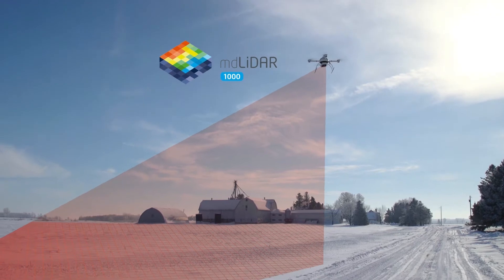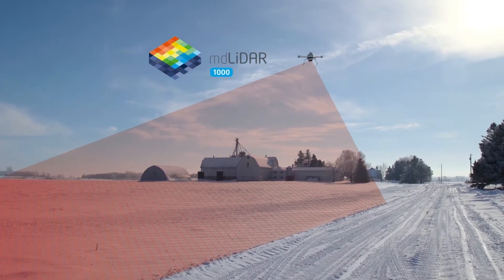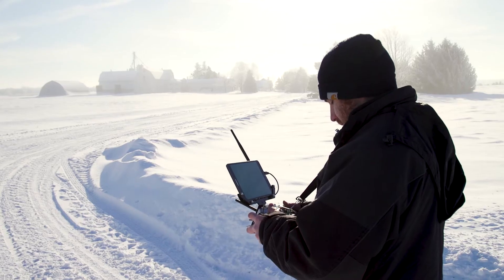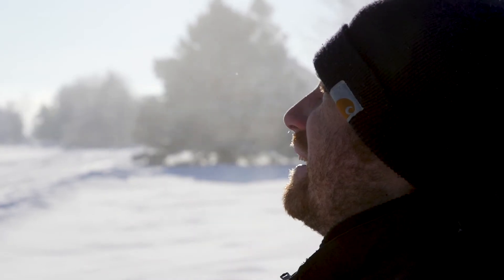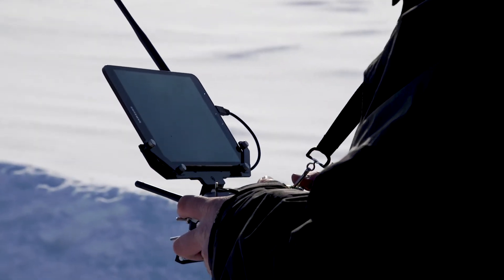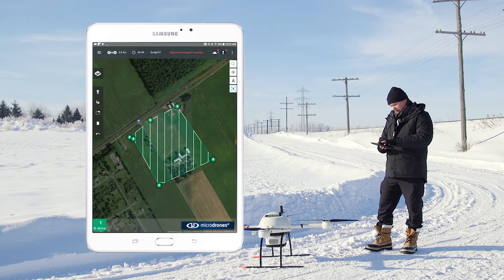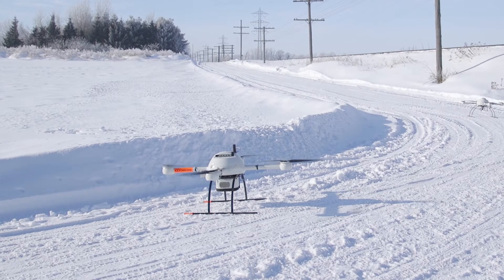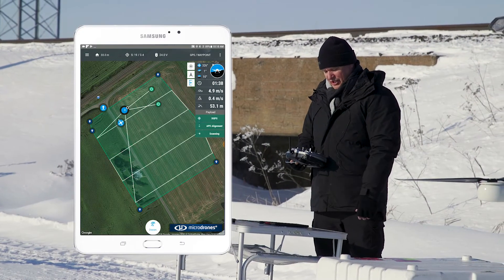mdLiDAR1000: Microdrones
mdLiDAR1000LR is a fully integrated system for producing 3D point clouds optimized for land surveying, construction, oil & gas and mining applications